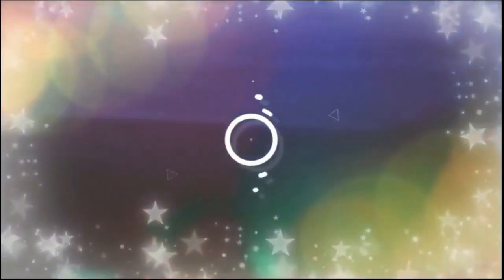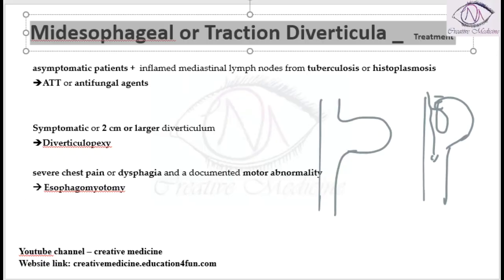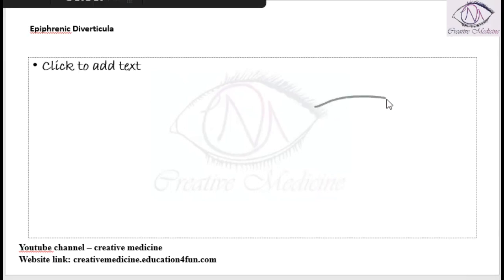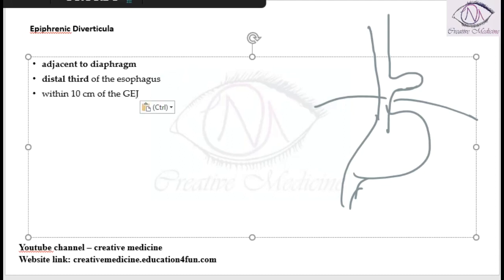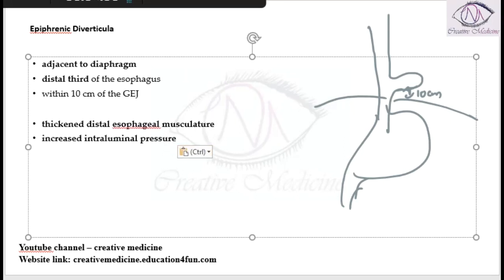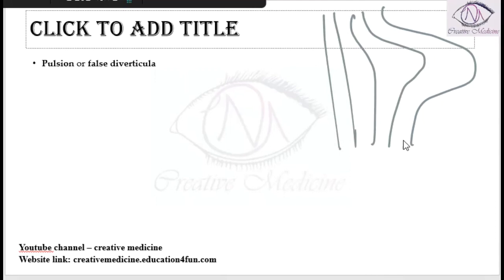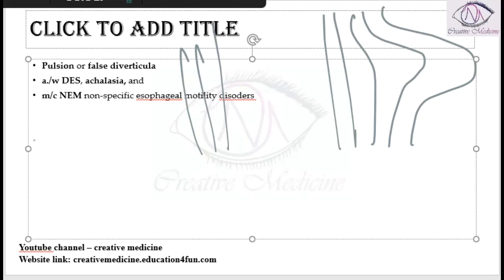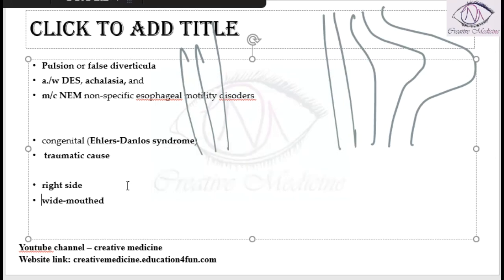Lec 1 Epiphrenic Diverticula mp4 || Esophagus